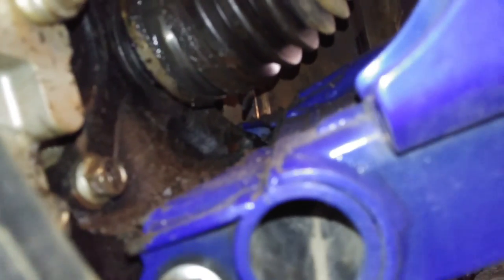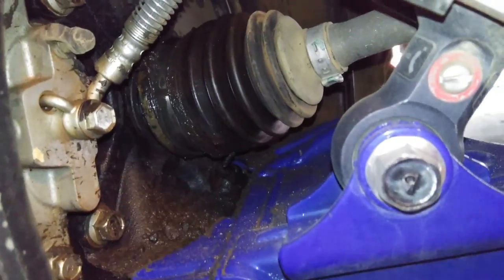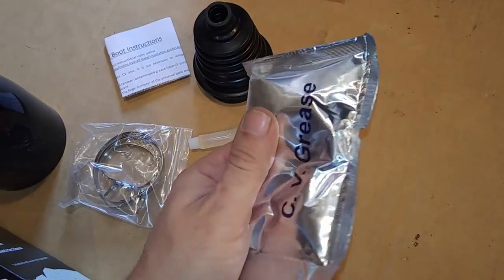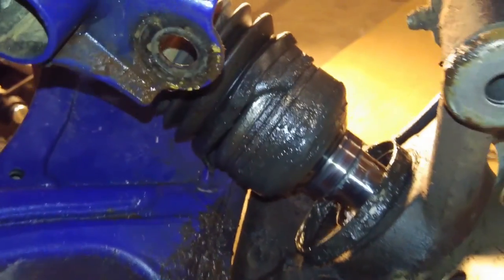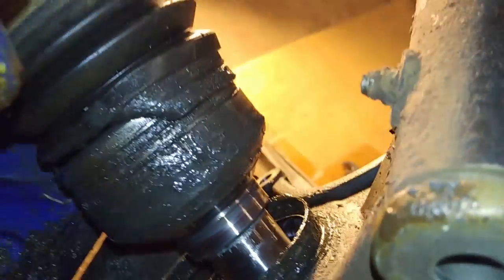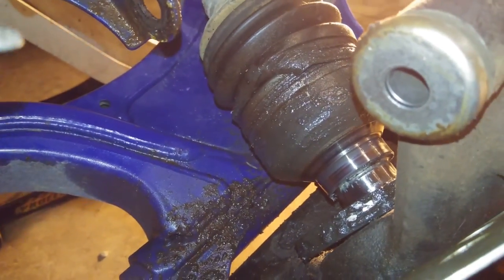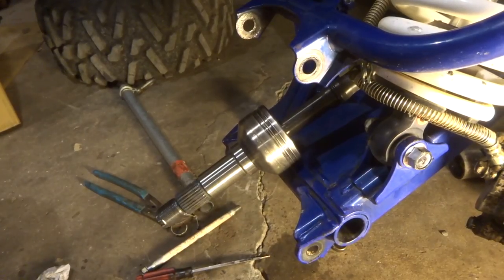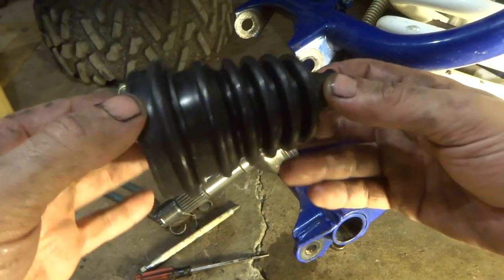CV Axle Repair Kit All Balls EZ Trail Boot Replacement for UTV and SXS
In this video we install the All Balls EZ Trail Boot Replacement kit for UTV and SXS.  This is a great solution for most CV axle repairs. The installation cone saved a lot of time versus tearing the axle completely down and money versus buying a whole new axle.  ALL BALLS EZ TRAIL BOOT CV AXLE SEAL REPAIR KIT